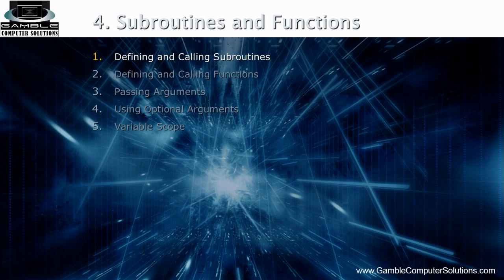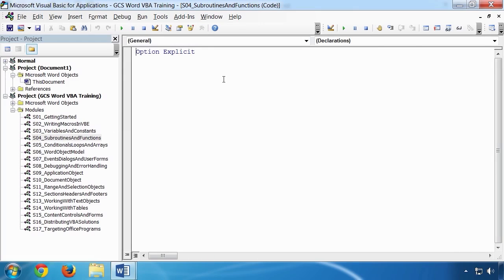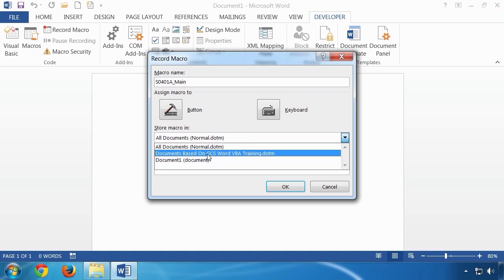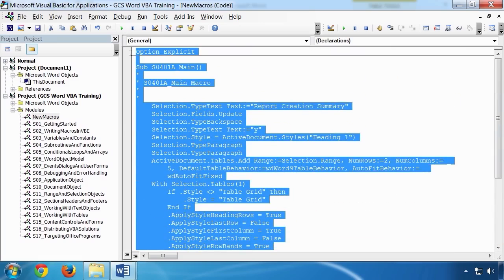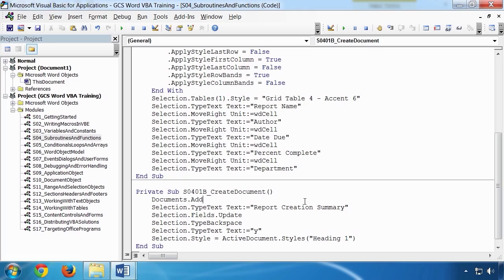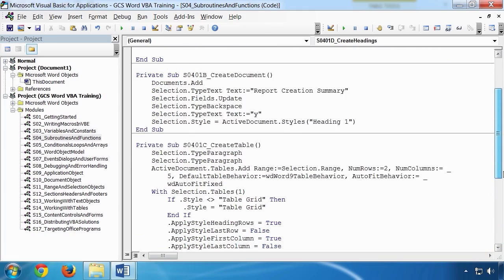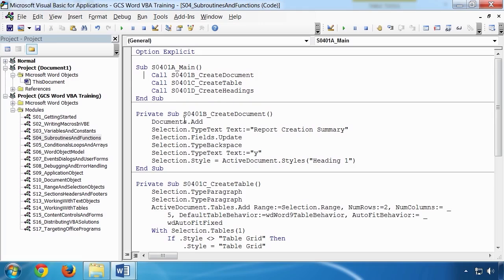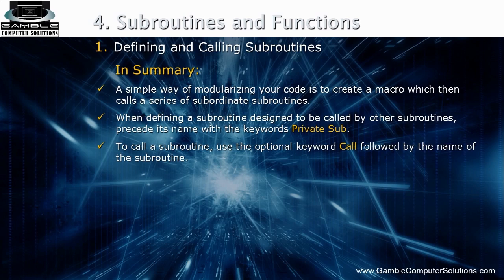001 Defining and Calling Subroutines